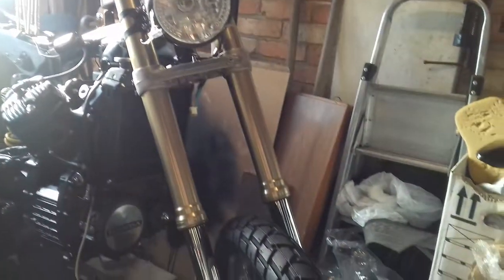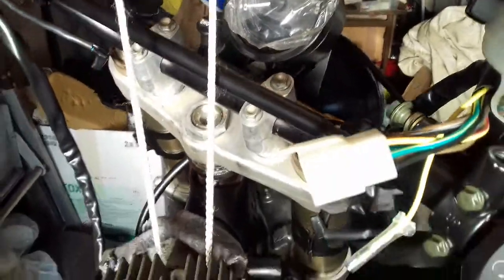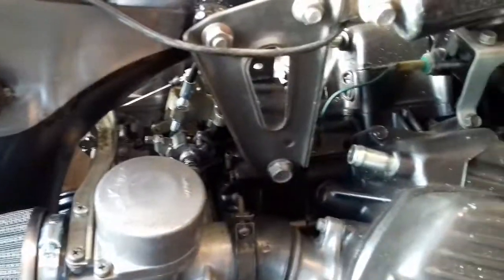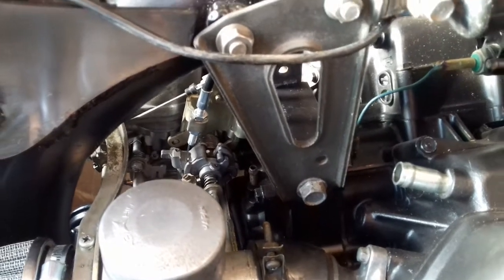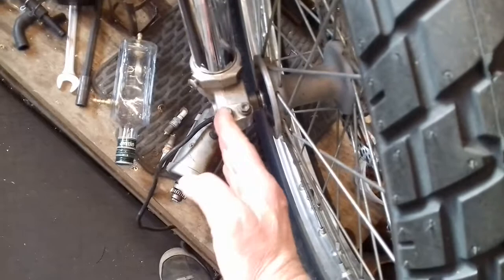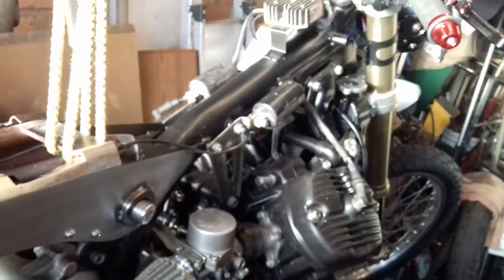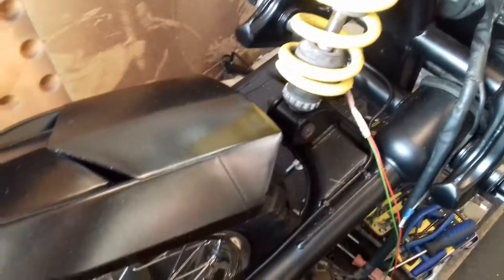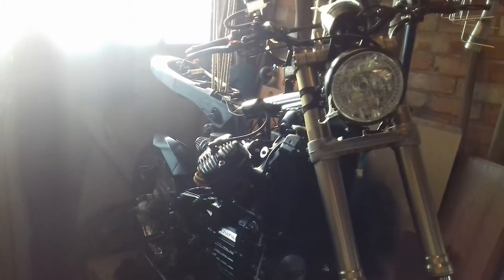Cafe racer Cx500 scrambler part 66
Assembly time